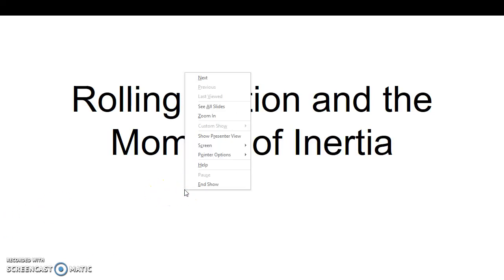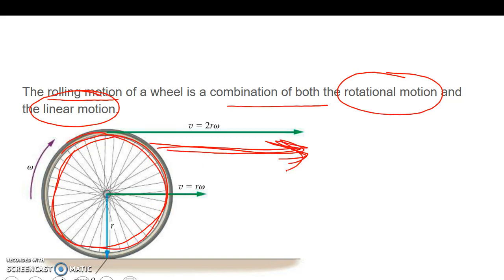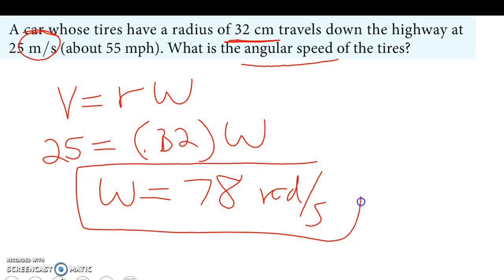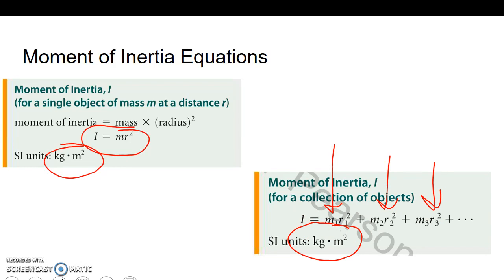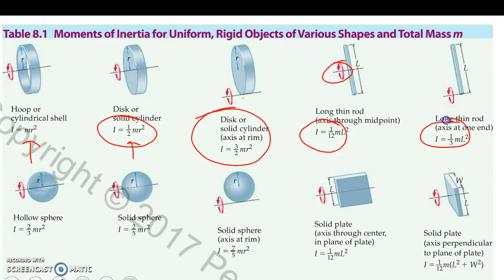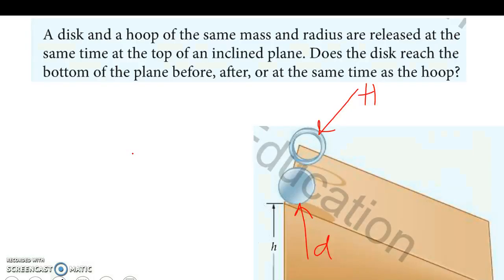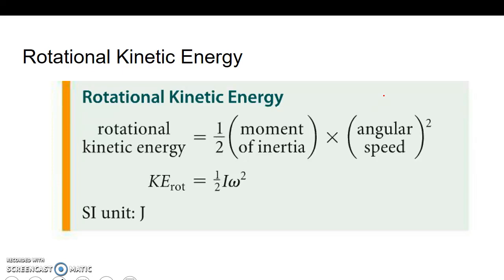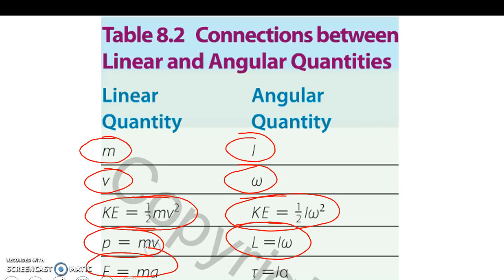Rolling Motion and Moment of Inertia